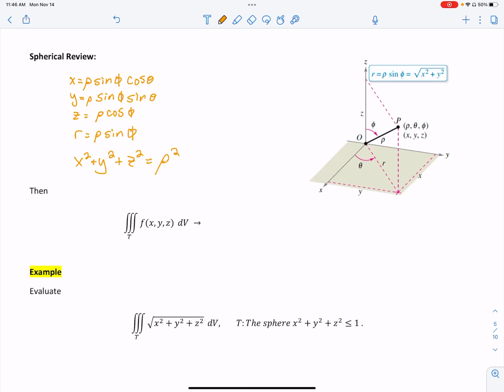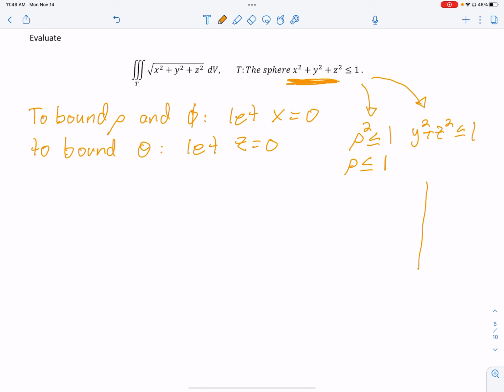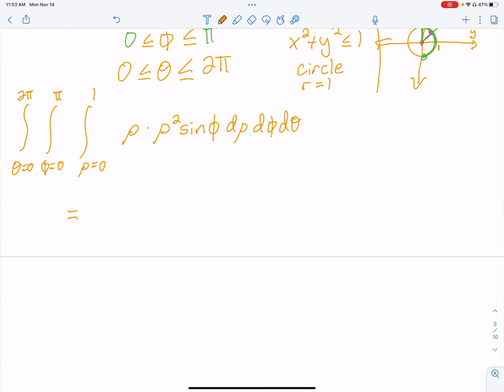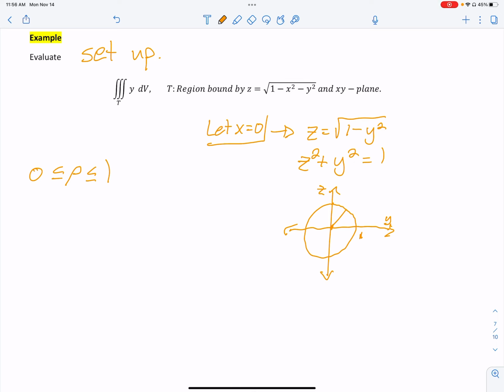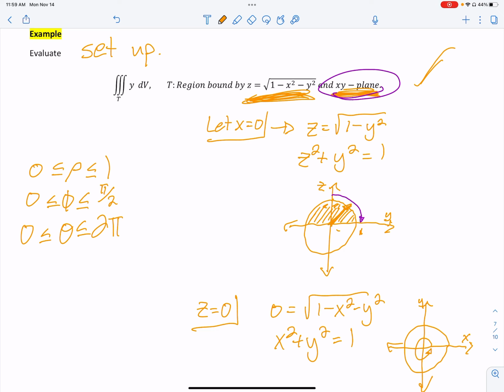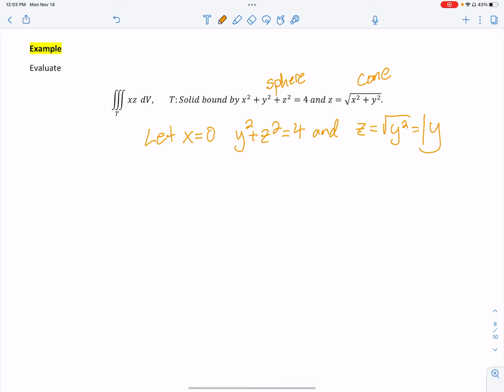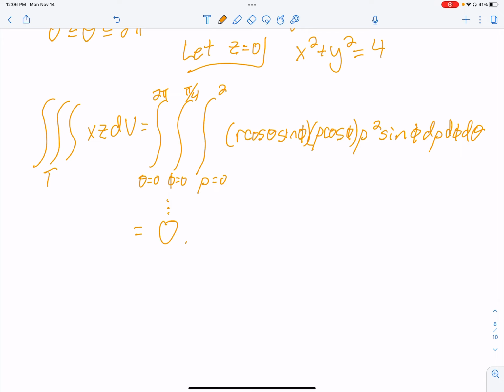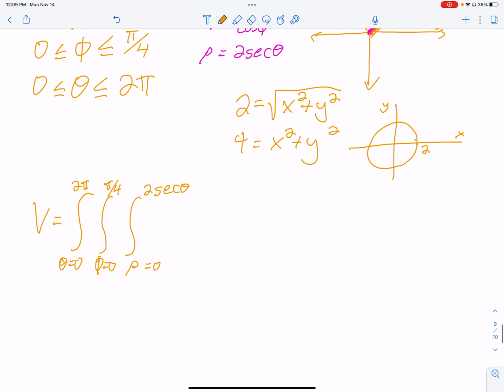Calc III Section 14.7 Part 2